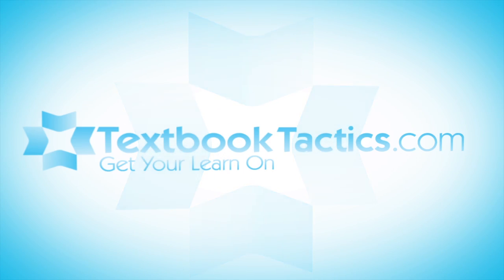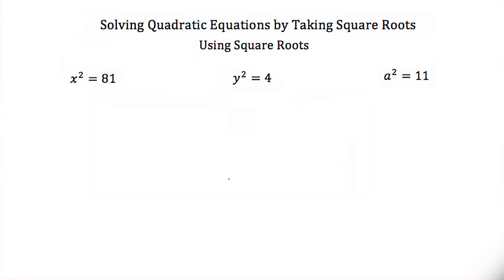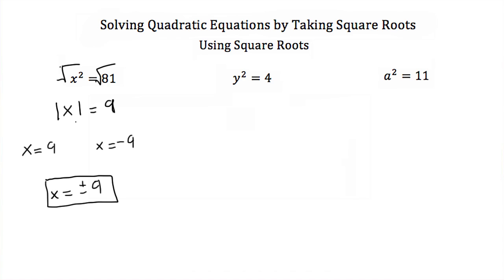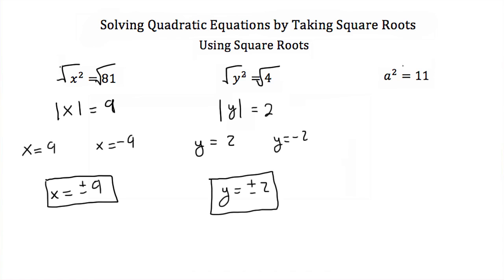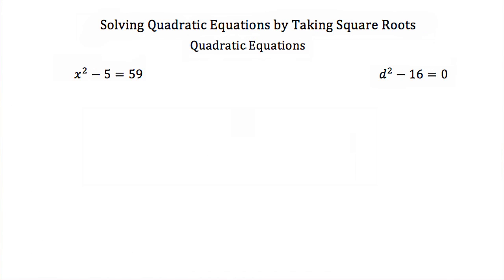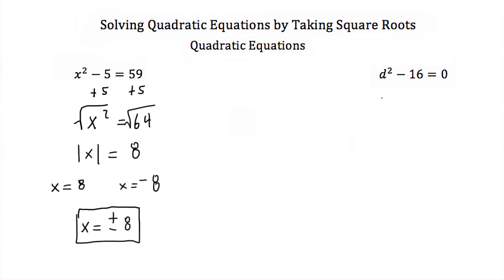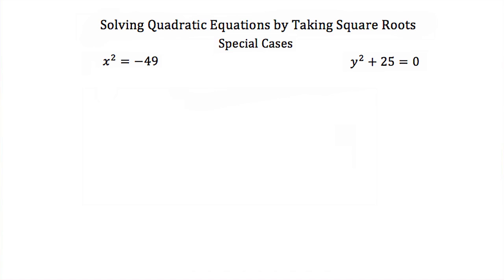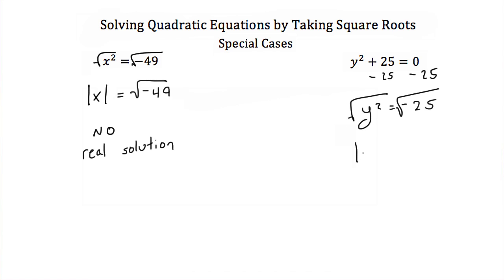Solving Quadratic Equations by Taking Square Roots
Click show more for Video Description:

Using square roots to solve variable expressions, using square roots to solve quadratic equations, and special cases of quadratic equations that have no real solutions.